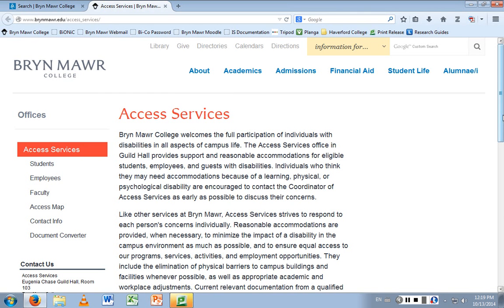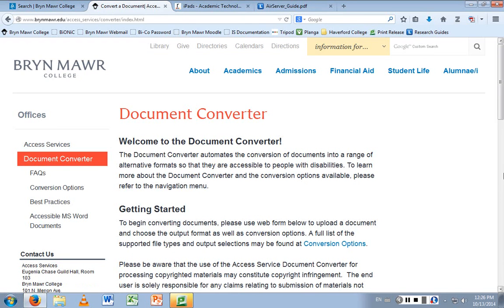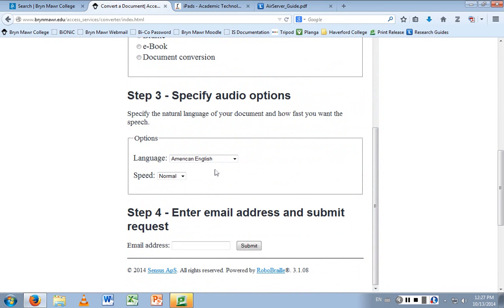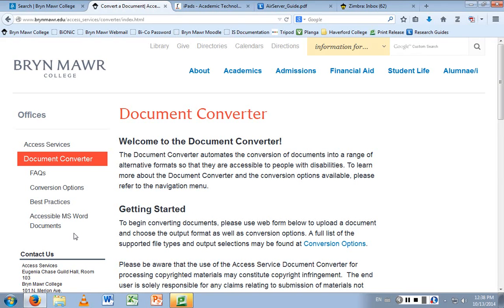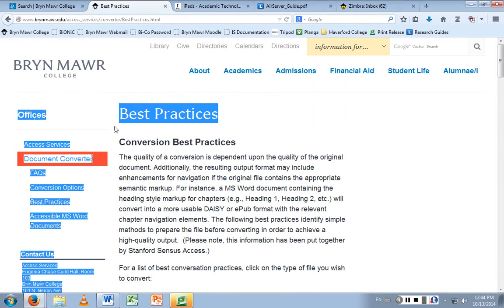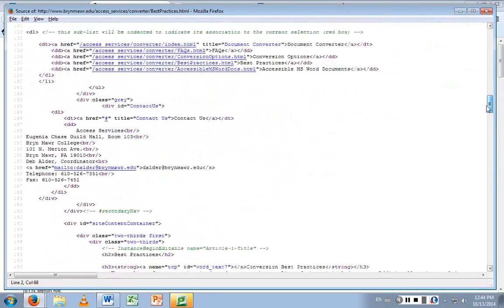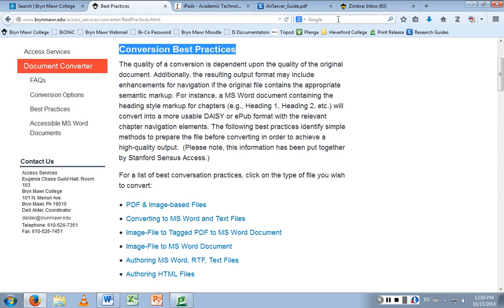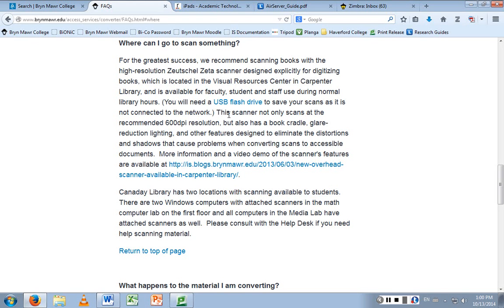Tech Talk: Using Document Converter to Make Accessible Materials 10/12/2014